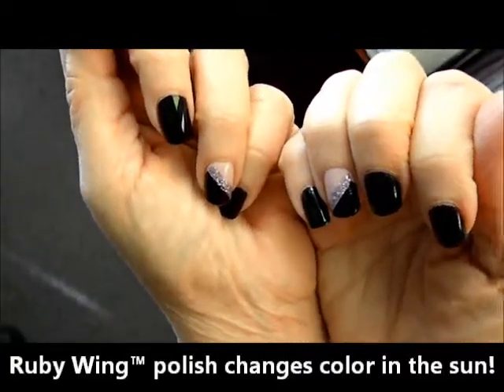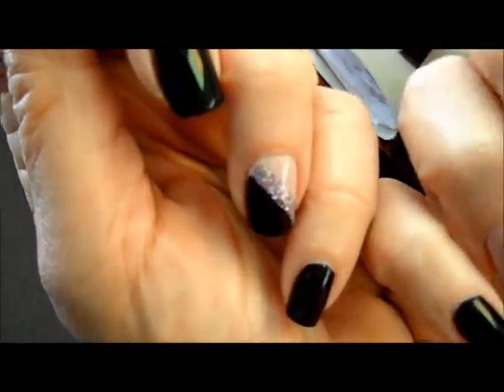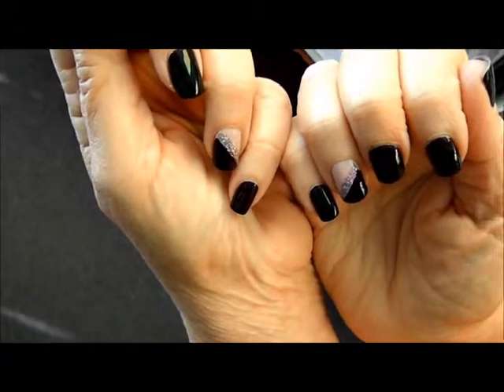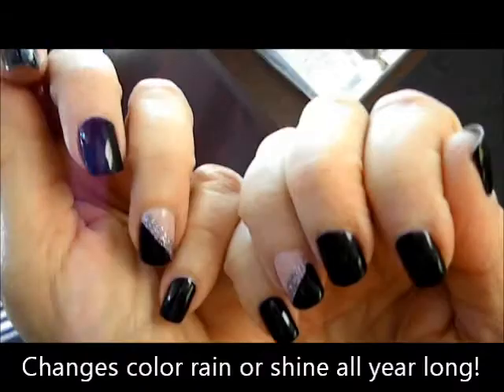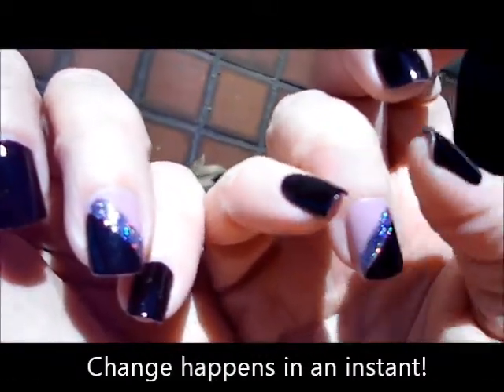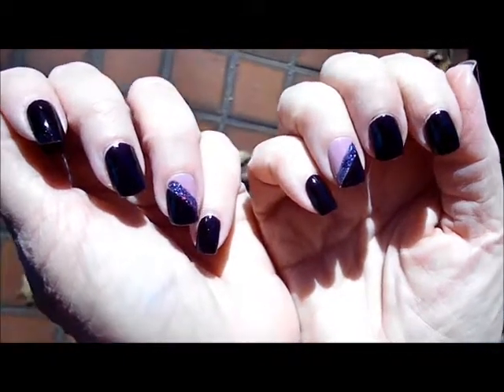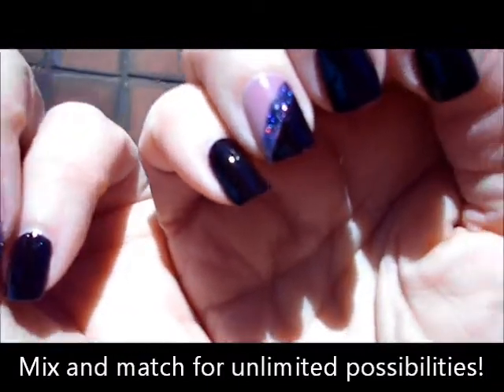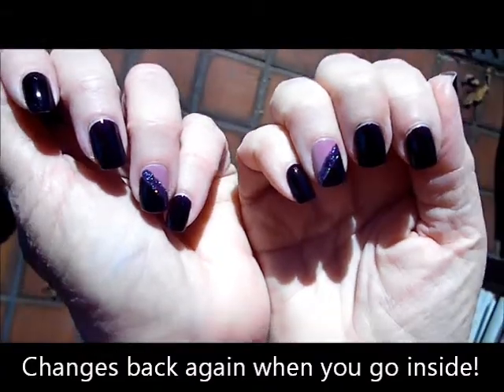Ruby Wing Spring Nails | Transition Nails | Color Change Nail Polish Video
Ruby Wing™ color change nail polish is the finest color change nail polish lacquer in the the world. Festival Ruby Wing Glitter polish changes color when exposed to the sun. Manufactured with SolarActive® color change technology, SolarClub has recreated the most superior brand of solar color changing nail polishes ever seen before.  Color changing nail polish Ruby Wing Festival is a Glitter nail polish that changes color in the sun. Nail Polish trends to delight people of all ages.

     Color and quality perfected to an unbelievably beautiful line of 18 fabulous new nail polish colors. Ruby Wing™ color changing nail polishes meet all safety and environmental requirements;  DBP, formaldehyde, and toluene free as well as vegan.  Ruby Wing™ color change nail polish even surpasses our own expectations!

Winter, spring, summer or fall Ruby Wing's™ UV color changing nail polish line will change your mood with smiles from the magic of color change. Ruby Wing™ color change nail polish contains only FDA approved ingredients and is PROUDLY MADE IN THE USA. Non Toxic Ruby Wing™ color changing nail polish uses SolarActive® technology to create a dramatic transformation for your hands. 18 brand new colors to choose from to delight people of all ages and fashionistas alike.  Watch for additional collections and nail polish trends coming soon!

   Ruby Wing™ color changing nail polish glides on smoothly only requiring  two thin layers for full coverage and unbelievable instant color changing effects!  Bottles of Ruby Wing™ are .50 ounces with beautiful gold packaging.  Displays are available for retail in 18 and 54 piece options.  We can't wait for you to experience the new color range of Ruby Wing™ color changing nail polish! Nail polish colors are sunbelievable!